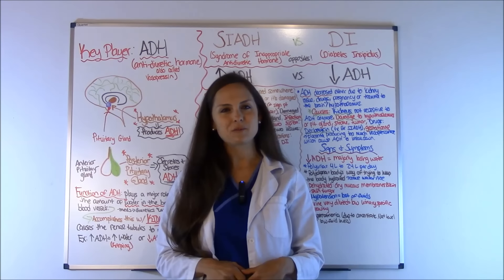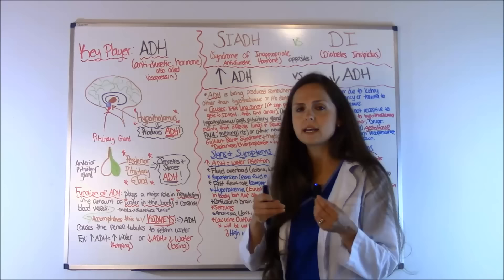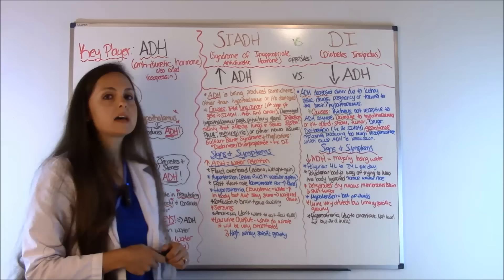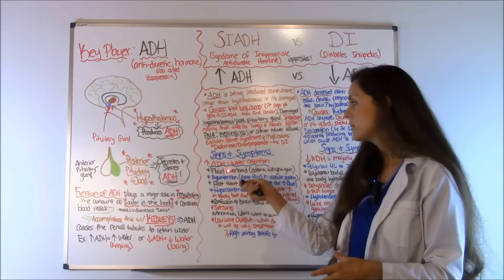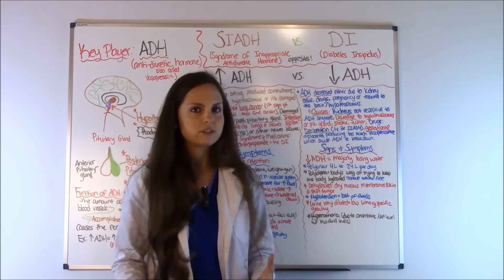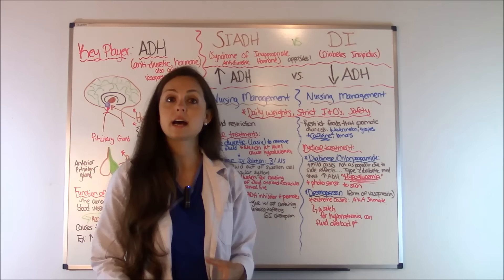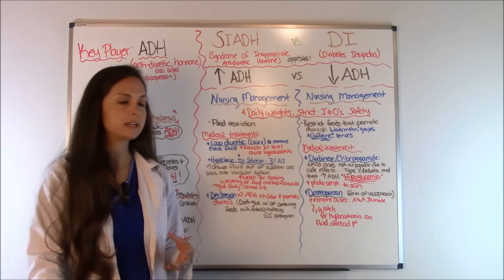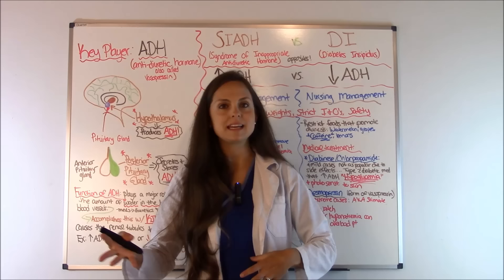SIADH vs Diabetes Insipidus DI | Endocrine System Nursing NCLEX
SIADH vs Diabetes Insipidus (DI) for nursing endocrine system lecture exams and NCLEX review. This easy explanation on SIADH vs DI helps simplify the pathophysiology of diabetes insipidus and Syndrome of Inappropriate Anti-diuretic hormone. The key to understanding diabetes insipidus and SIADH is how the anti-diuretic hormone (ADH) works on the body. The ADH hormone is produced in the hypothalamus and secreted/stored in the posterior pituitary gland. ADH is responsible for retaining water in the body and constricting blood vessels. In SIADH, there is hypersecretion of ADH and hypo-secretion of ADH in Diabetes Insipidus. Learn more about the signs and symptoms and nursing interventions/management for SIADH and DI.